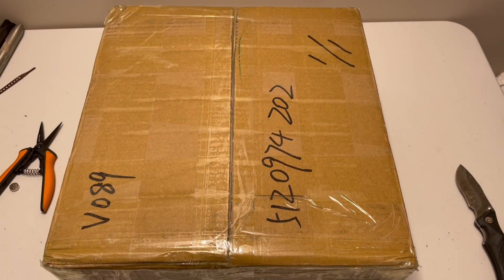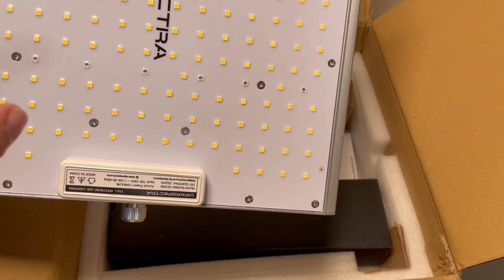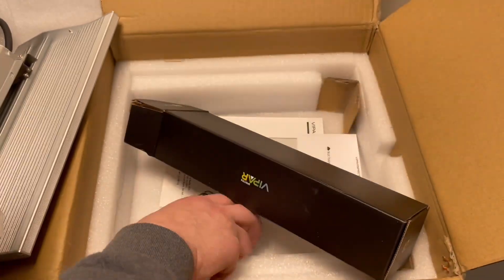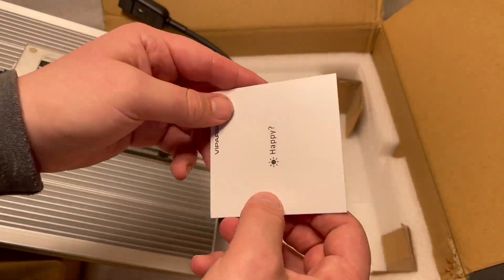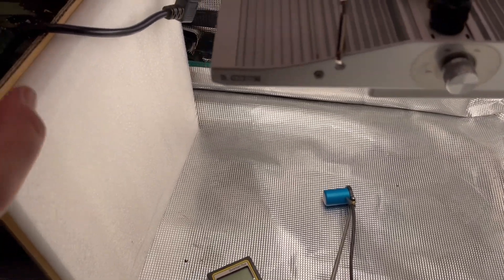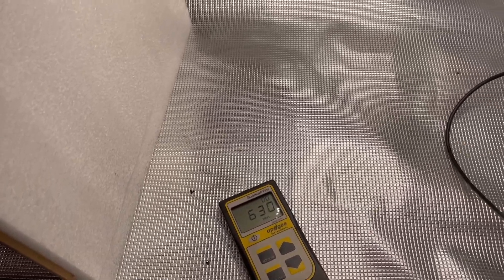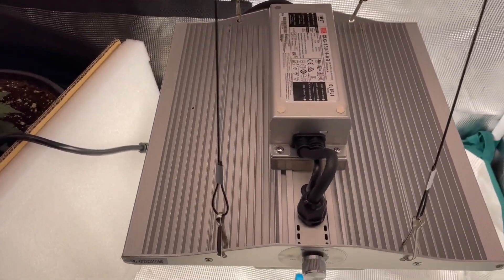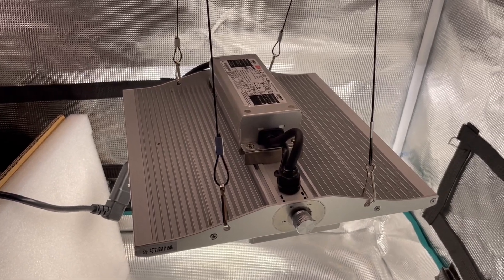ViparSpectra XS1000 - New led grow light review and par test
In this video I do a review and par test of the ViparSpectra Xs1000.

Below are links and code you can use to save on any purchase.